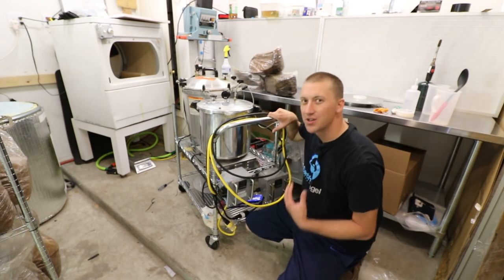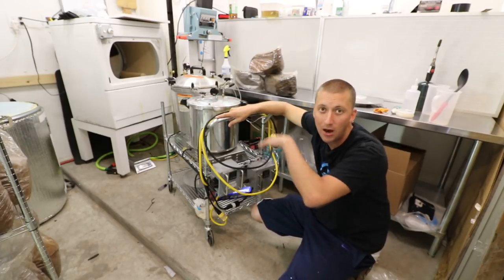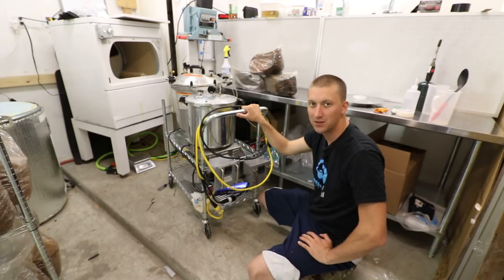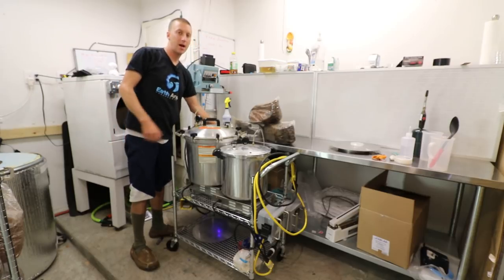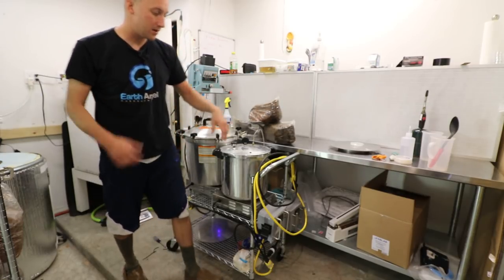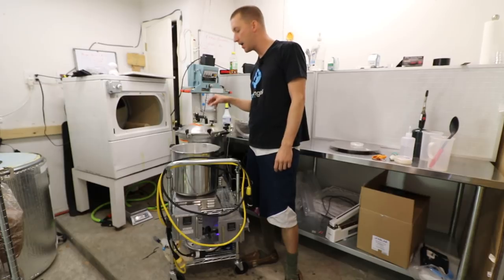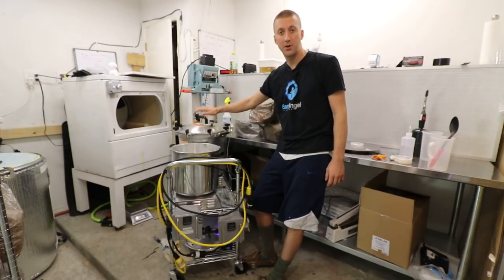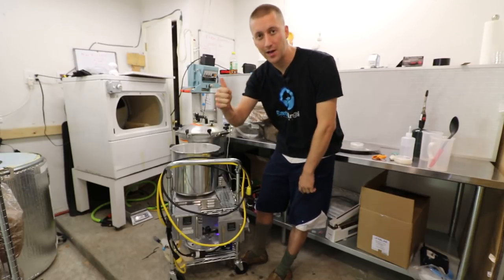Automated Pressure Cooker Spawn Cart Time saving Equipment!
A simple cart i put together for my automated electric pressure cookers and PID boxes. I'm using Cadco hot plates and auber PID's check out the full shopping list here